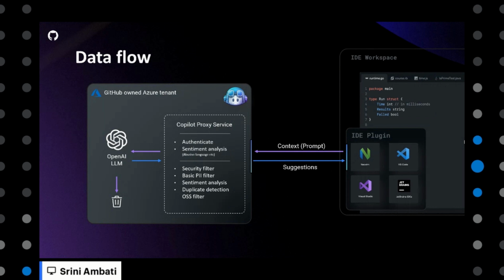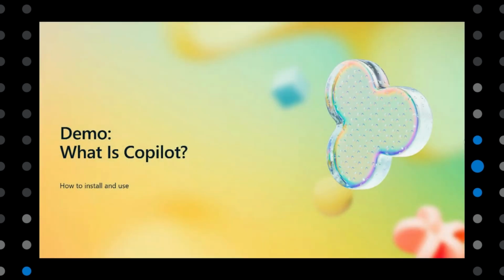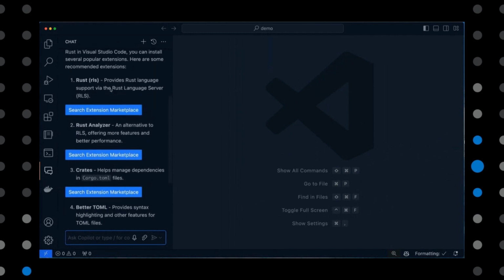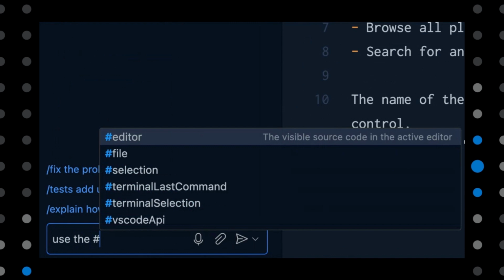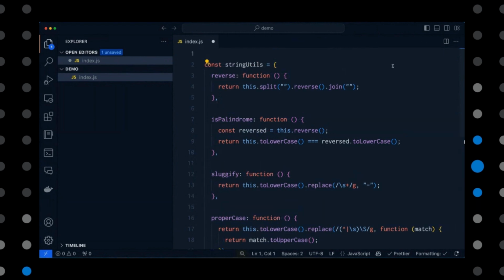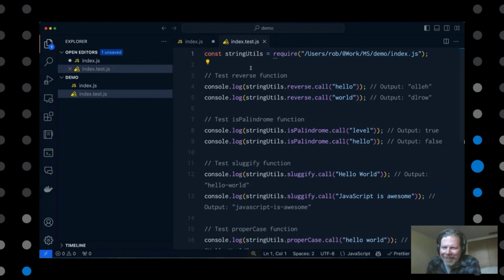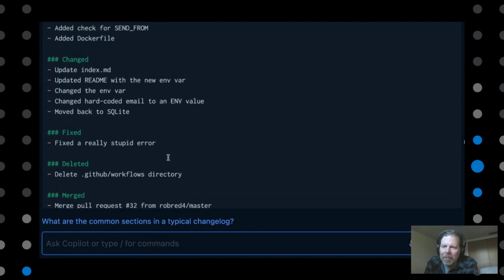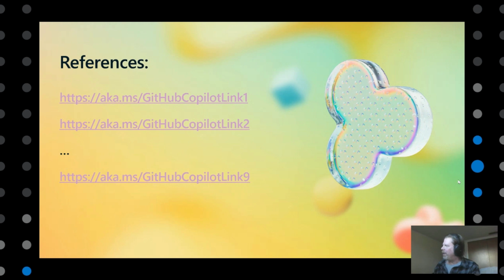GitHub Copilot for hackathons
Check out this demo heavy session to get tips for how you can use GitHub Copilot when you are taking on a new project and have to quickly get up to speed with new technologies and concepts.

Looking for more useful resources?